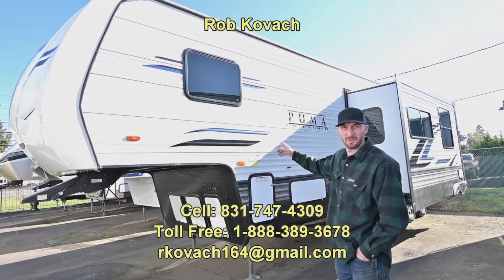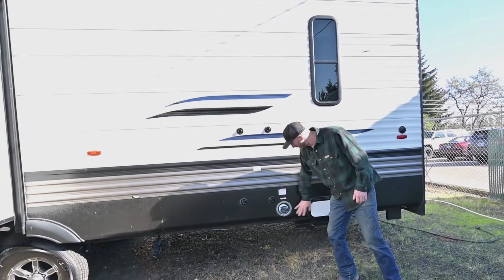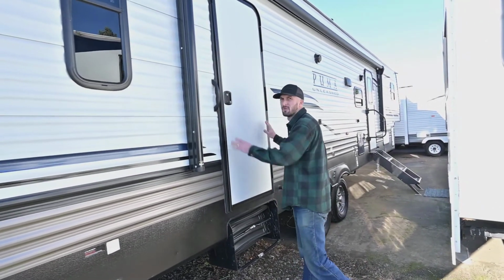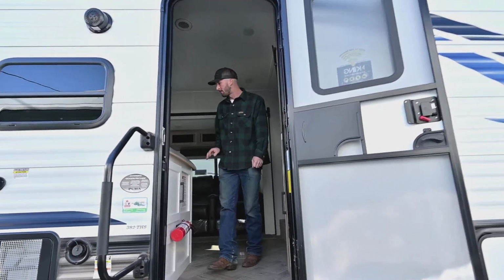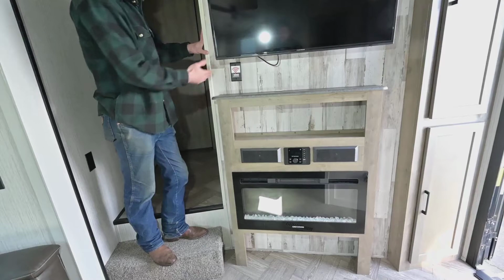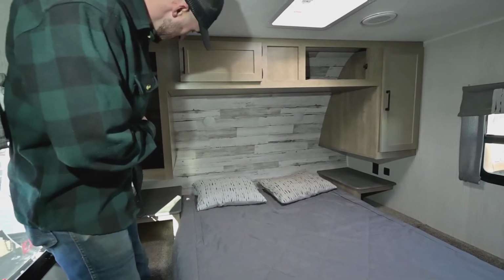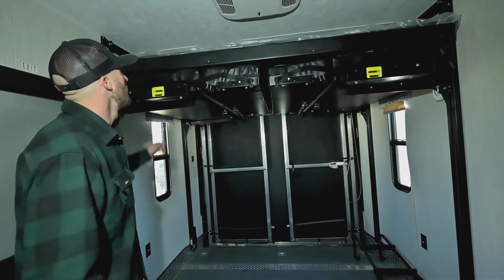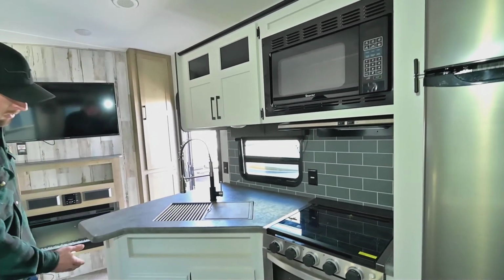RV Sales of Oregon 2022 Forest River Palomino Puma Stock # CF2735